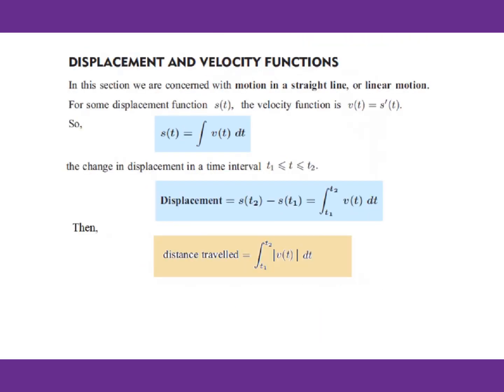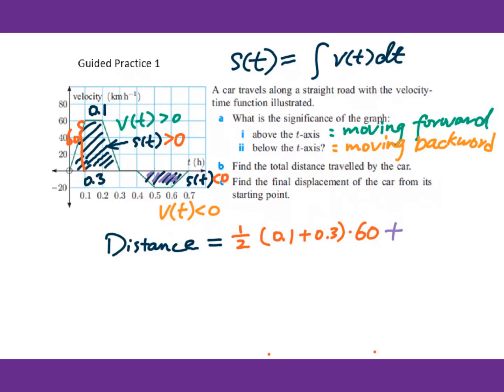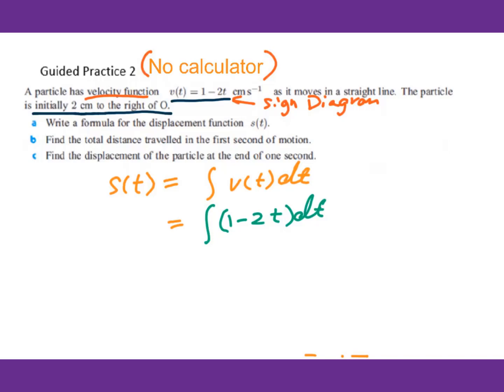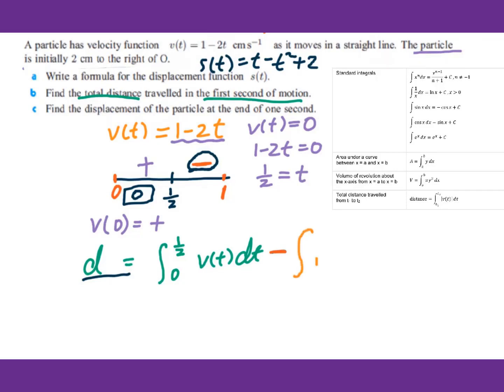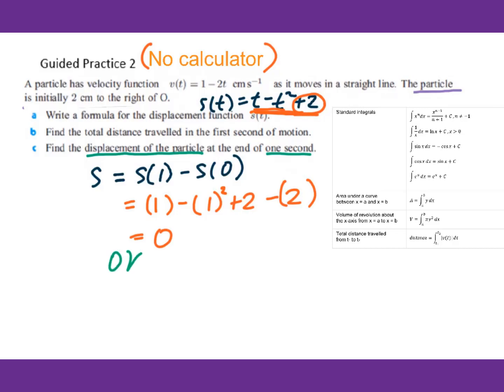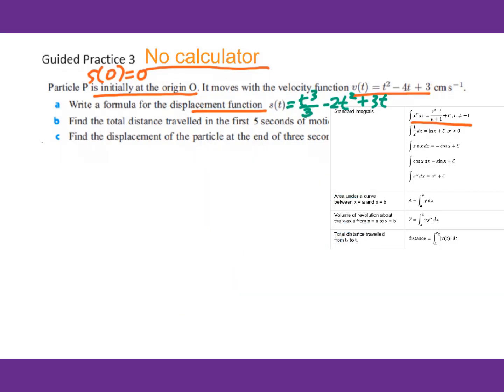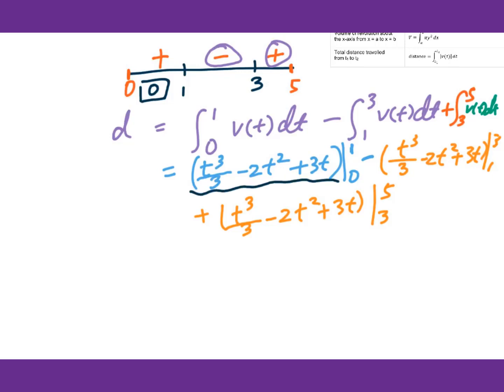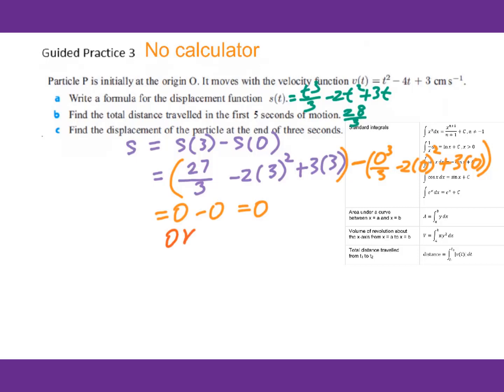6 18 (1) Kinematics w/o Calculator